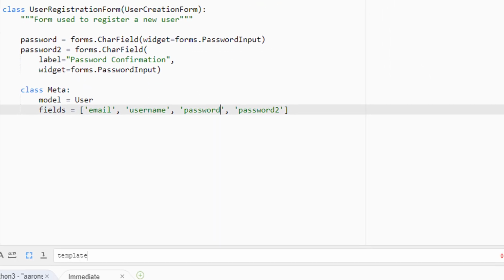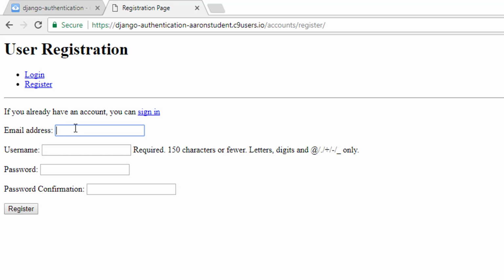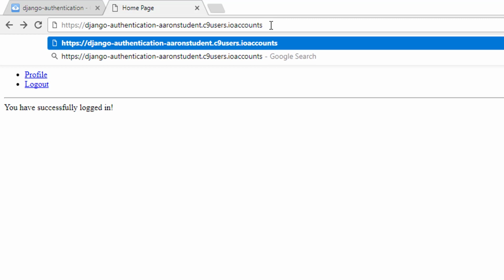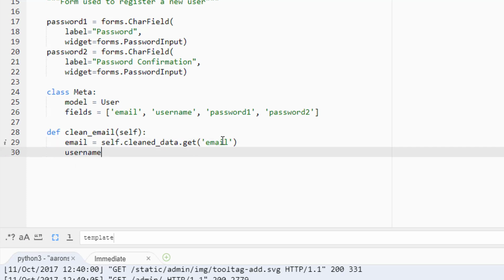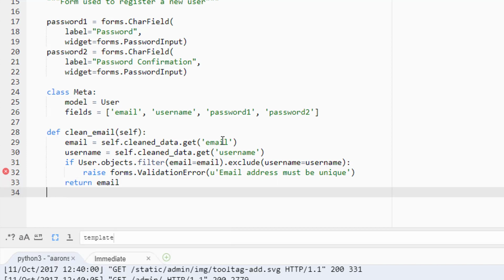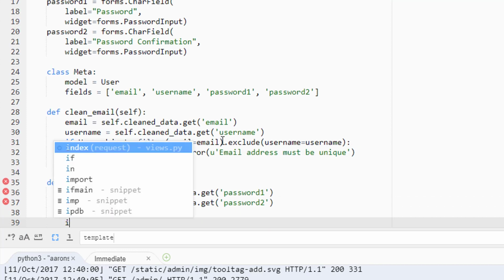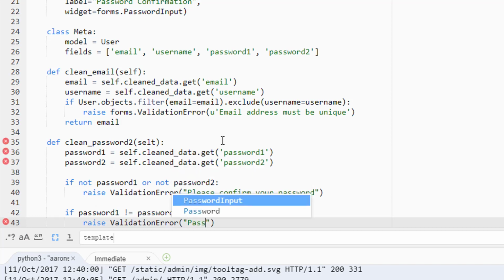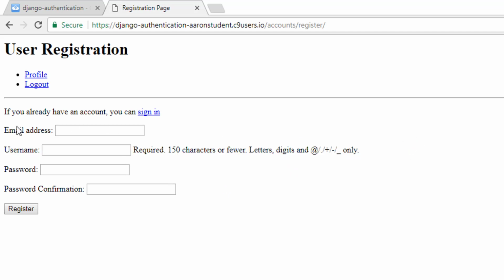Django Form Validation